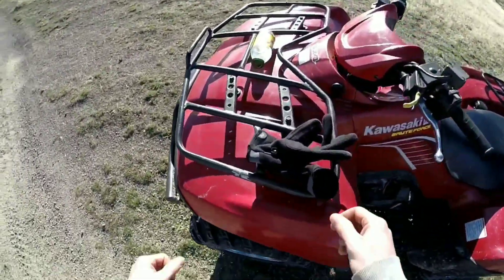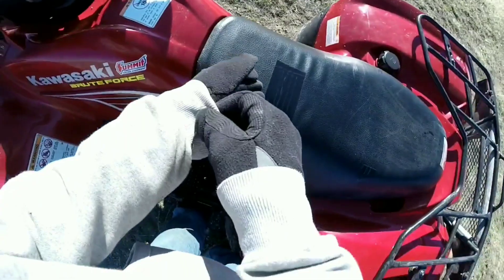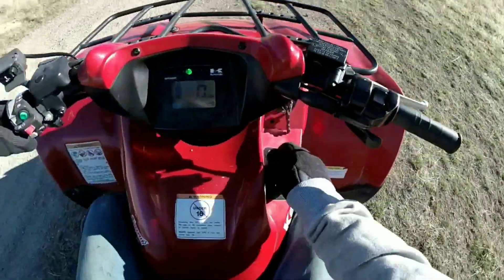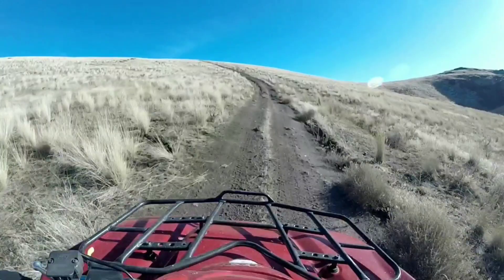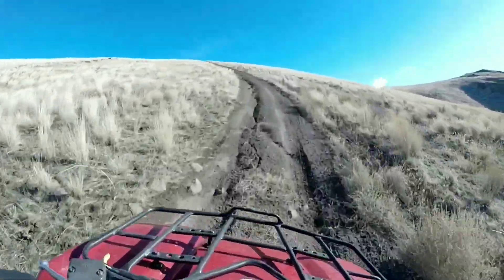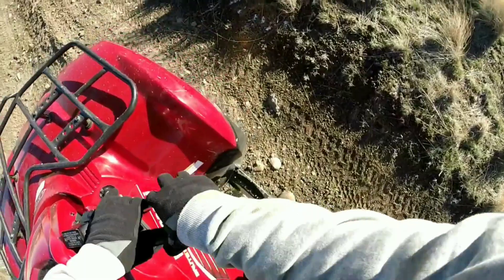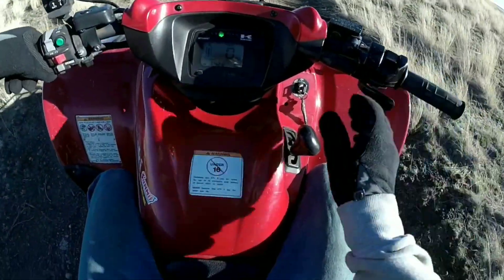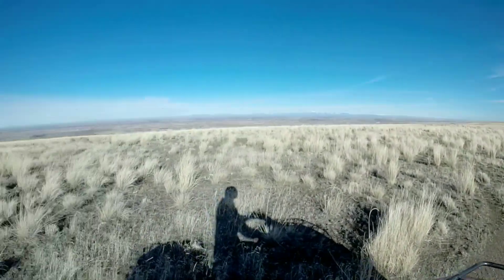Kawasaki Brute Force (on top of the world)